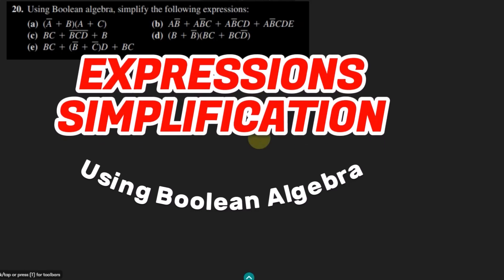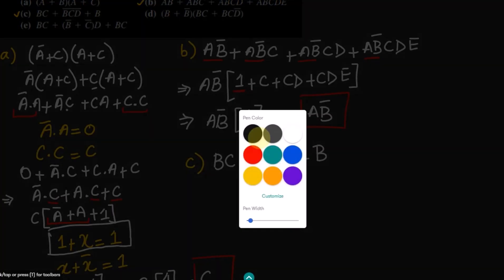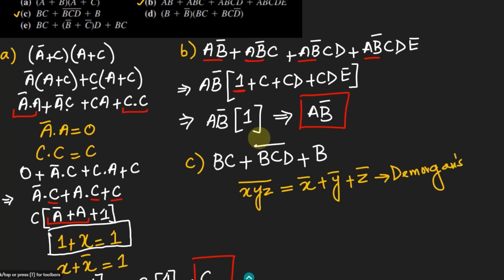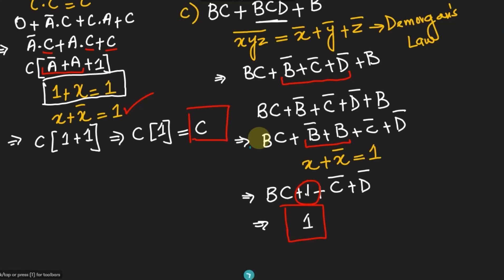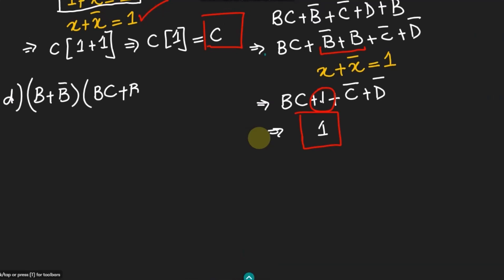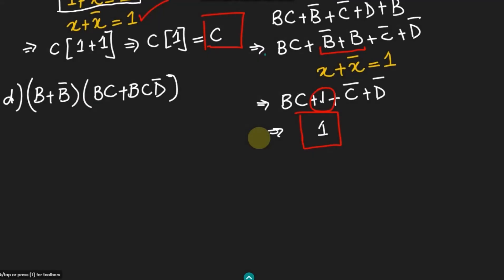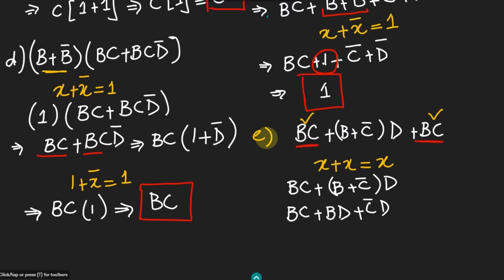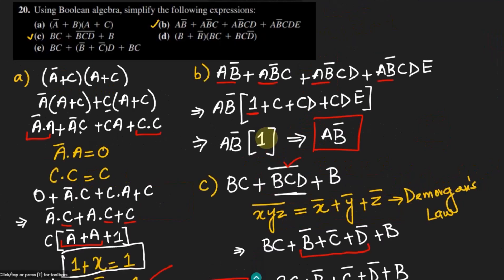Boolean Algebra for Expression Simplification: Solution (Chap 4) of Digital Fundamentals by T. Floyd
Part b: Logic Expression Simplification By Using Boolean Algebra.
In this video, I take you through boolean algebra. I provide a step-by-step solution for question number 20 parts c,d, and e from section 4.5 of Digital Fundamentals by Thomas Floyd. I demonstrated the application of boolean algebra for logic expression simplification for using the lowest possible number of digital hardware. This video is perfect for students and professionals who are looking for a clear and concise explanation of boolean algebra. So, if you want to master this concept and ace your exams, watch this video now!

Happy Learning :-)